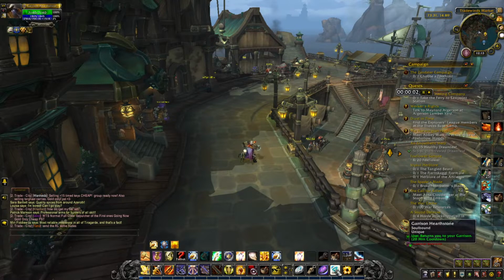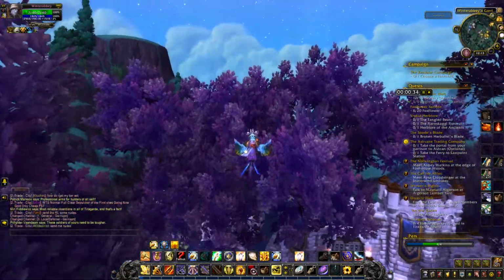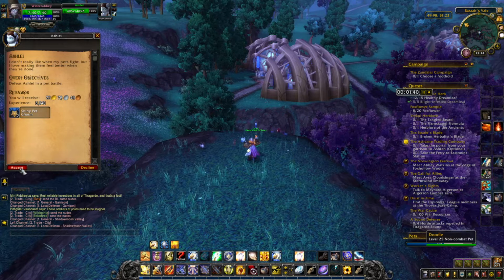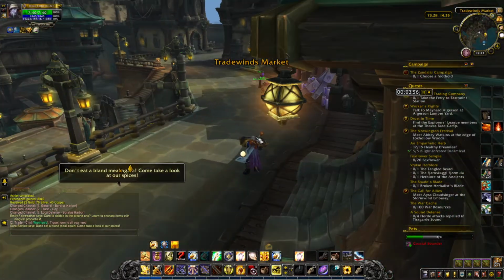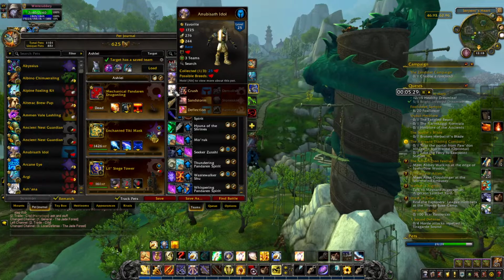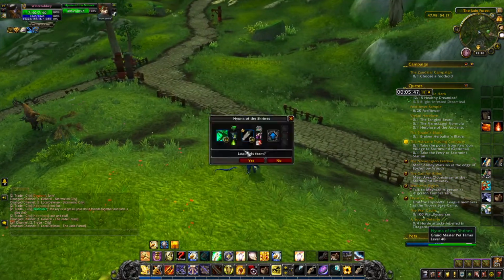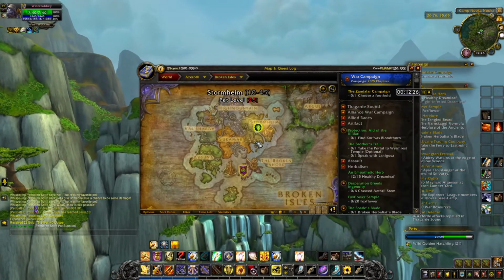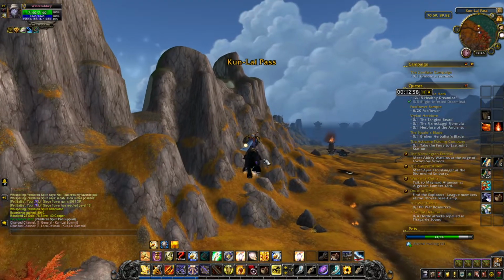World of Warcraft Pandaria Pet Battle Leveling Loop - Part 1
In this video series I will walk you through a pet battle daily quest loop for Pandaria.  This isn't a fast way to level, but can gain you a character level, battle pet levels and some battle pet items including some rare pets.

This is a multi part series with the first two showing the actual loop. The third will talk about the battle pets you need and how to acquire them.

Don't forget to checkout my video that talks about adding teams to Rematch to make this loop faster/easier.